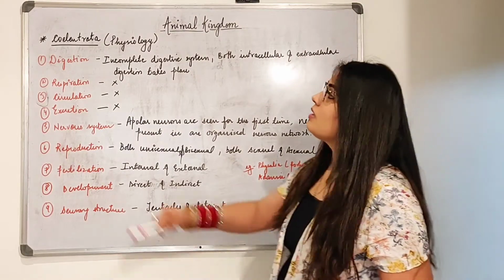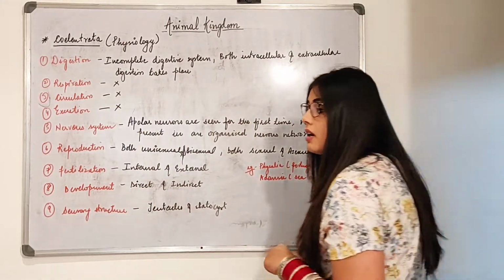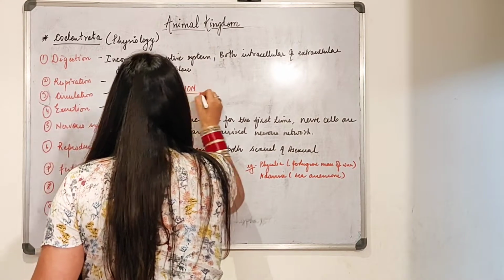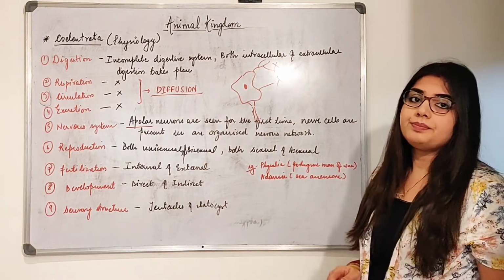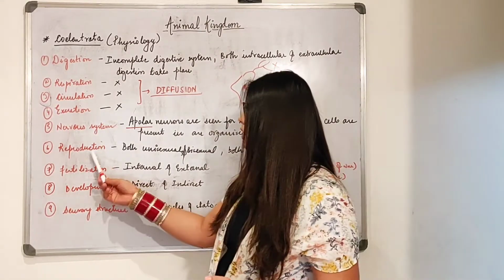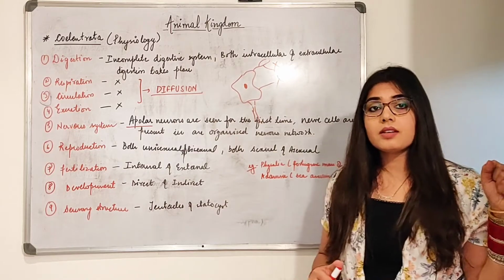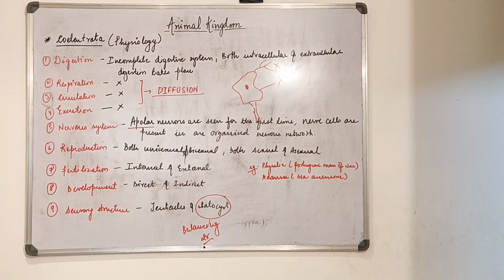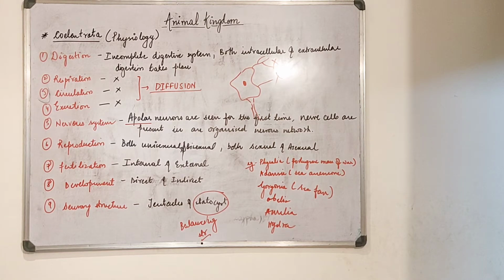CLASS 11 ANIMAL KINGDOM - Coelenterata (Physiology)